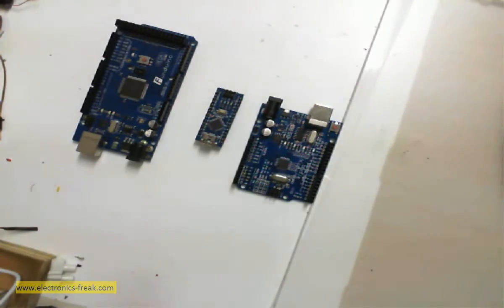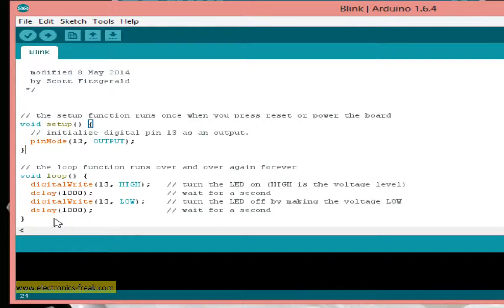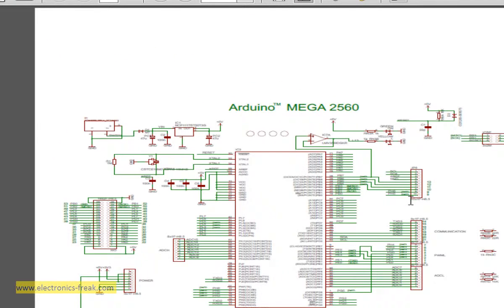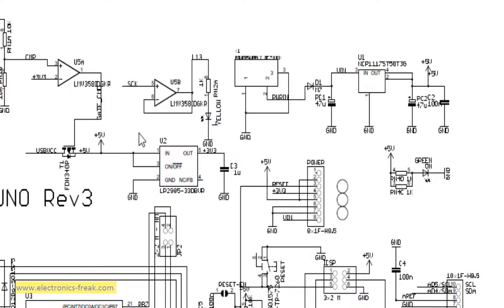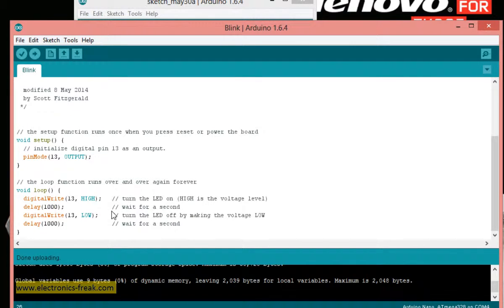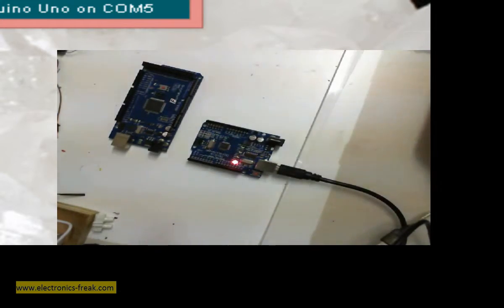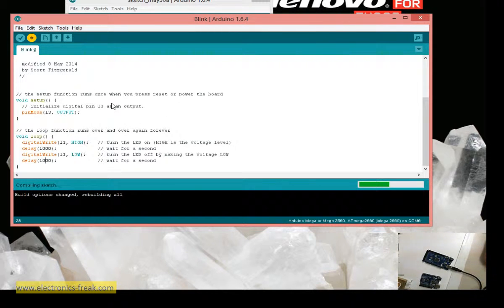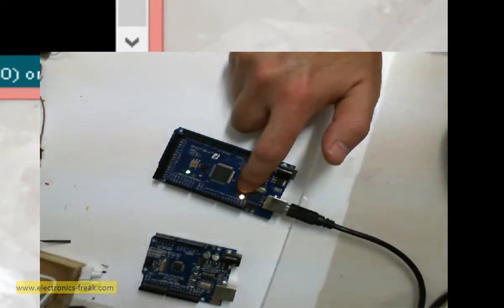lesson 2 - Arduino Blinking Led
Explains how to light Led (no need for LED), on Uno, Mega2560, and Nano boards